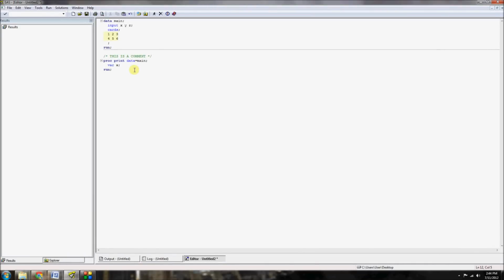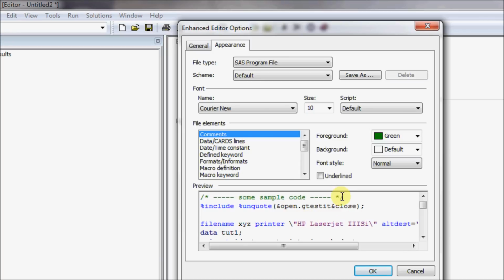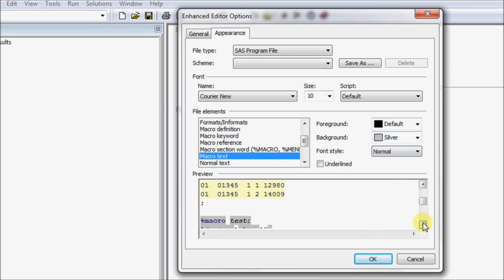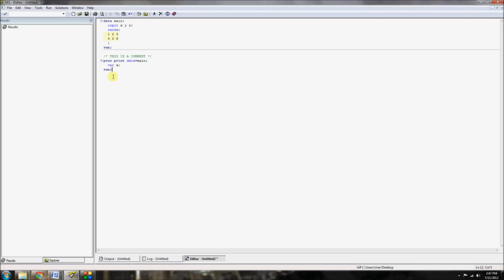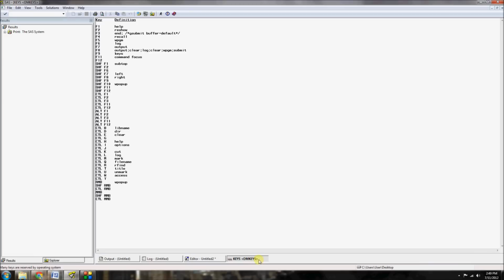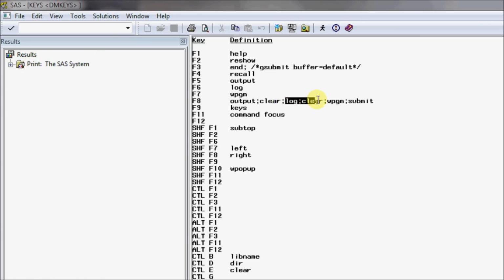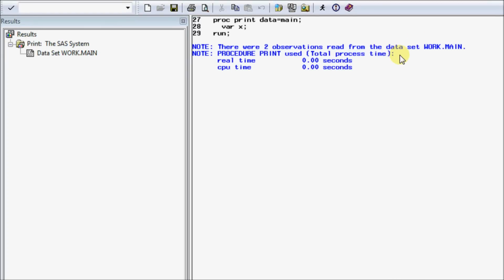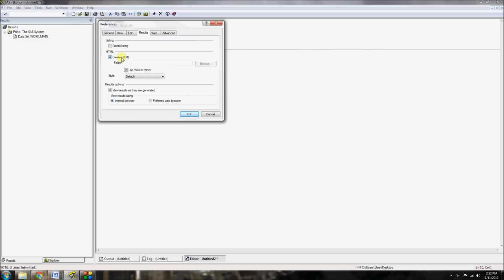How to Use SAS - Special Topic - Configuring the SAS Environment for Efficiency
Mike's SAS Tutorials - Special Topic 2

This video series is intended to help you learn how to program using SAS for your statistical needs. This special topic lesson identifies changes to the SAS programming environment's configuration that will help make the SAS programming environment work better for you. It is important to understand these changes are largely a subjective choice for the programmer since everyone works slightly differently. I show a few changes that I've made in my own environment and discuss my reasons for those changes.

Helpful Notes:

1. Enhanced Editor configuration
 General:
 Change the Tabs to 2 spaces and replace tabs with spaces.
 This can help you organize the code as you write it out.
 Appearance:
 File Elements - they can be re-colored to suit your style.
2. Function Keys and using them. A discussion on the "Run" button (F8).
3. Using keys to navigate within SAS
 F5 is program
 F6 is log
 F7 is output
I would remap those so they're in order left to right.

4. Preferences:
 Specifically, check out the Results section
 SAS 9.3 changes the default from LISTING type to HTML
 You can change this back to LISTING and SAS 9.3 should operate as it did in SAS 9.2 and previous versions.
 There is one benefit of using SAS 9.3's HTML style, in that you can directly export specific output tables to Excel or other supported systems such as Microsoft OneNote. I don't use SAS 9.3 so I can't show this.

Today's Code:

No code in this lesson.